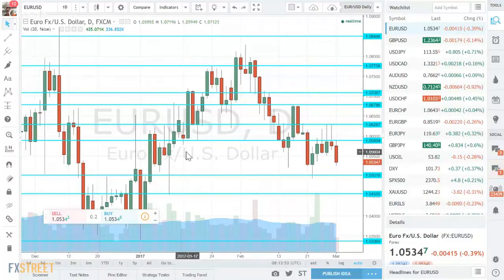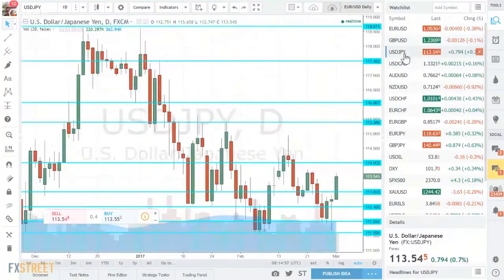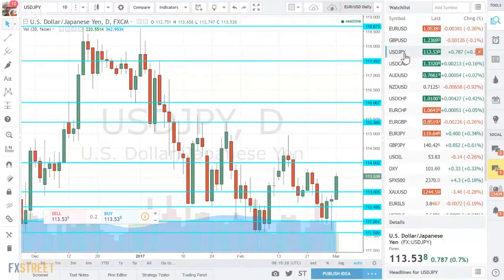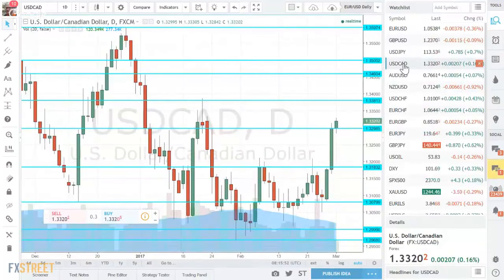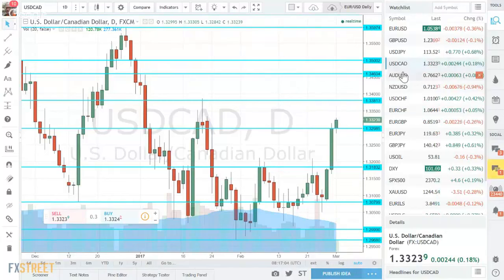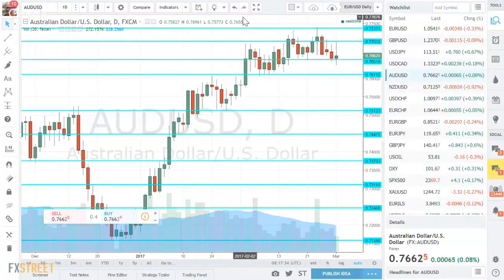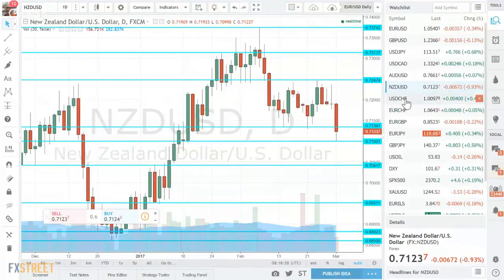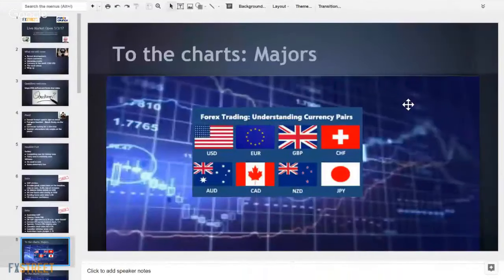Technical levels for major pairs for March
Lines of support and resistance for the major pairs: EUR/USD, GBP/USD, USD/JPY, USD/CAD, AUD/USD, NZD/USD and USD/CHF as the US dollar looks for a new direction